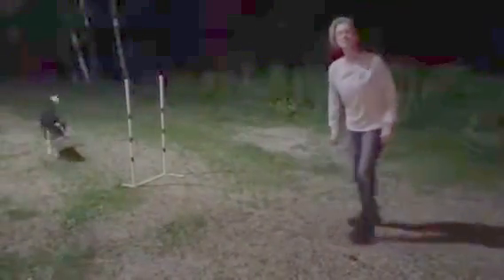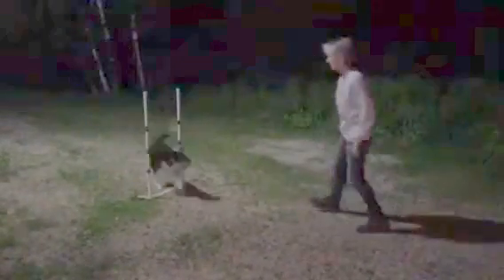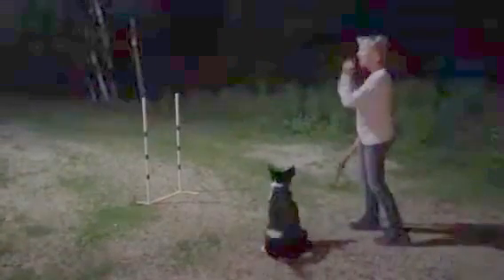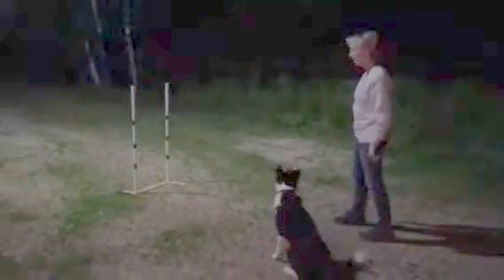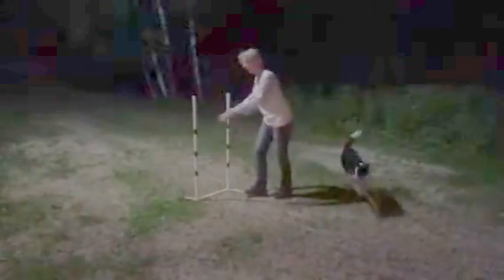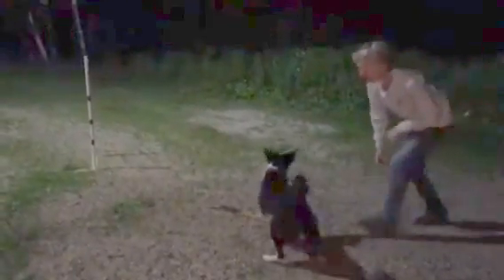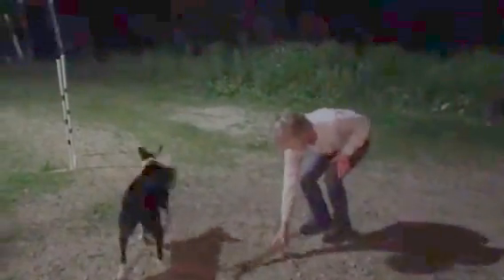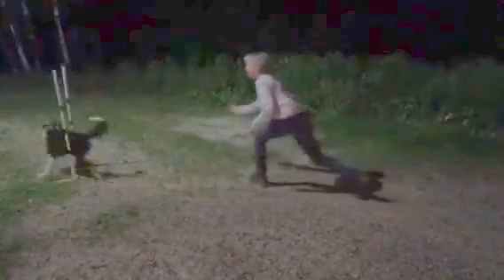Koolaid first pole with toy